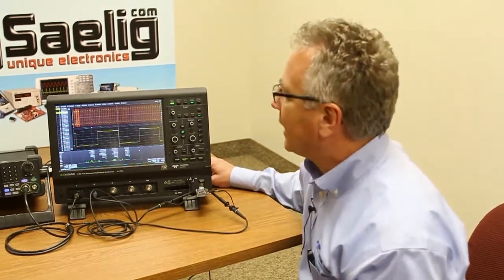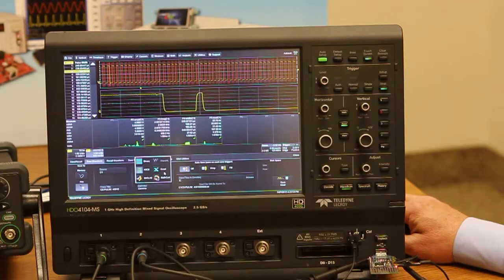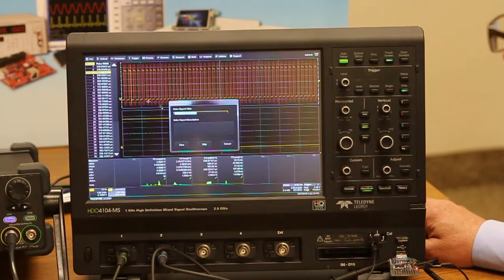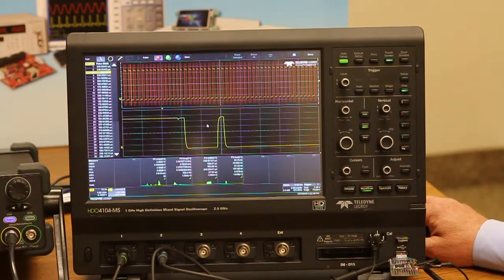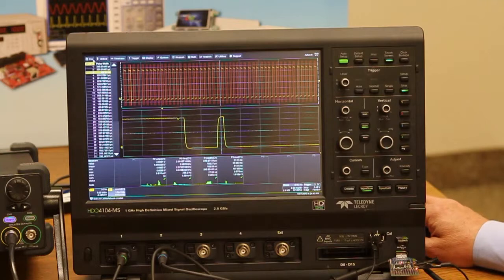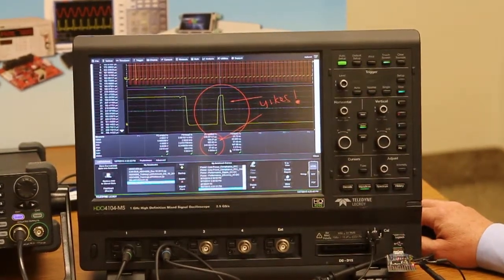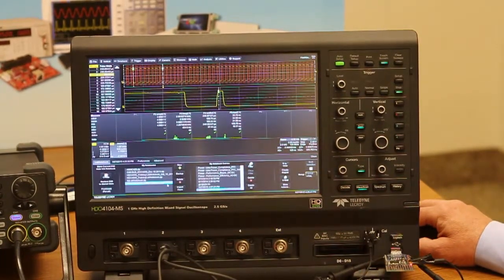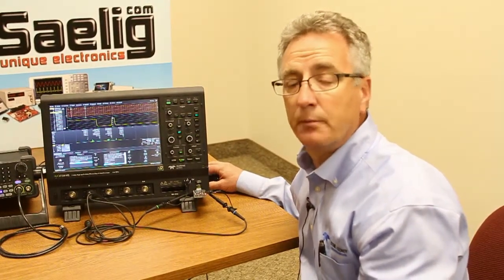Teledyne LeCroy HDO4000's Flashback & Notebook features on 12-bit scopes available from Saelig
Flashback and notebook features are great for report writing and repeating tests after a time interval - setup is repeated automatically.